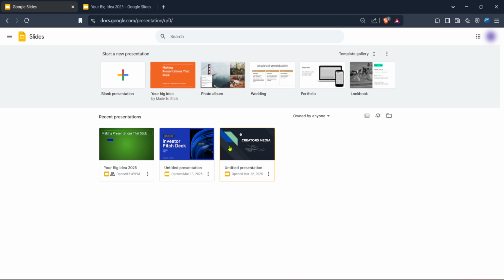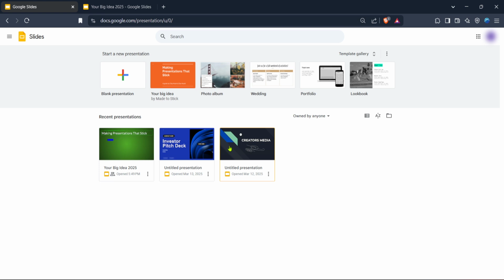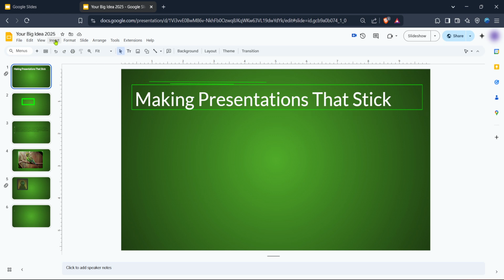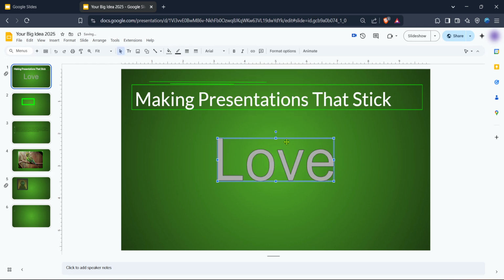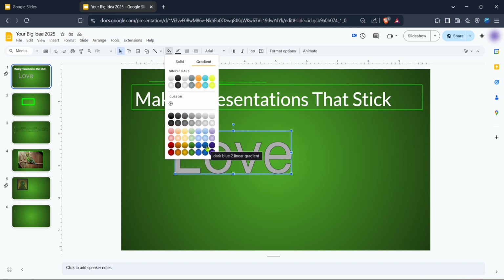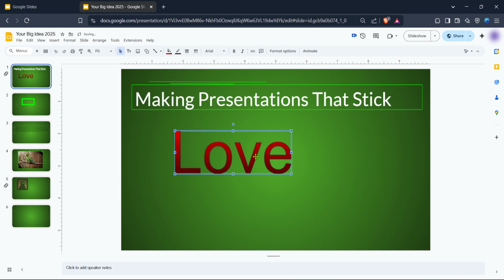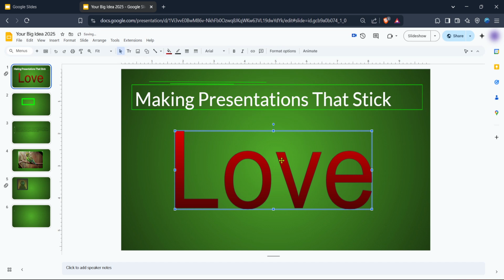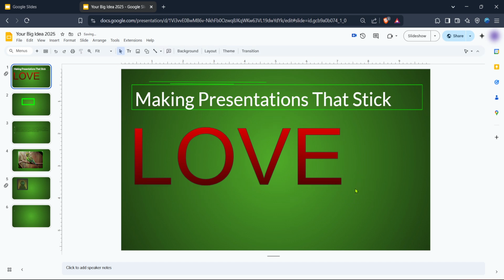How to Create Word Art in Google Slides Including Custom Gradient Colors (Full 2025 Guide)